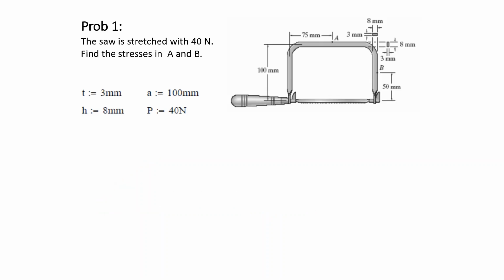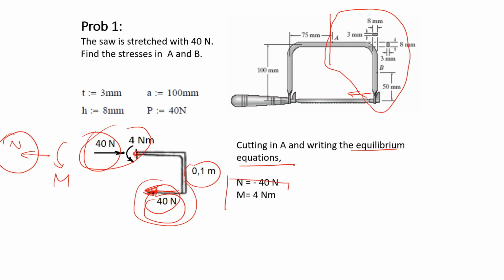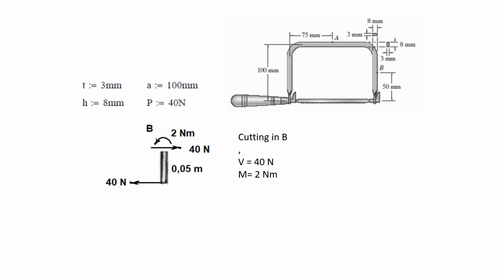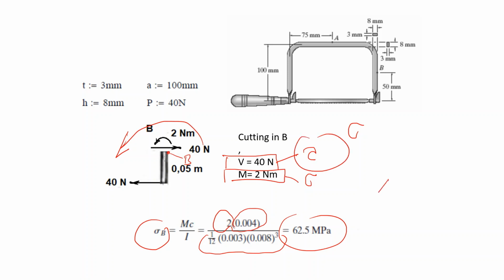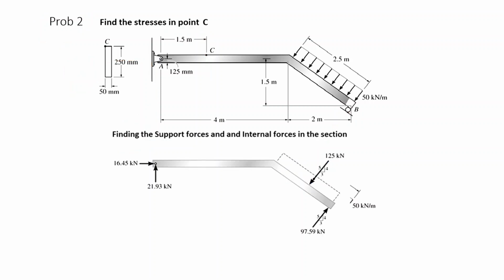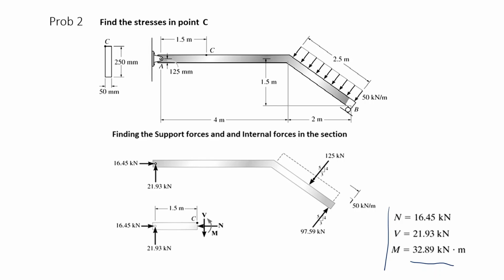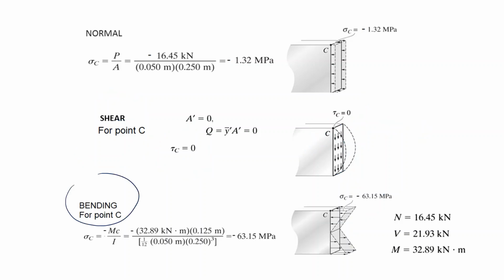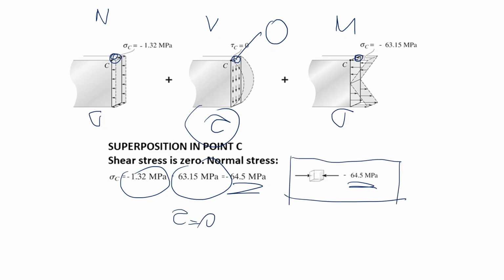Strength of Materials PS11d COMBINED LOADING PROBLEMS 4